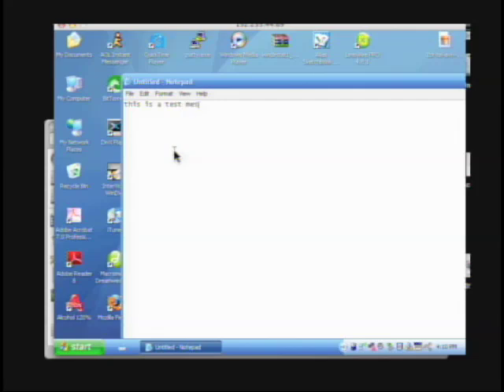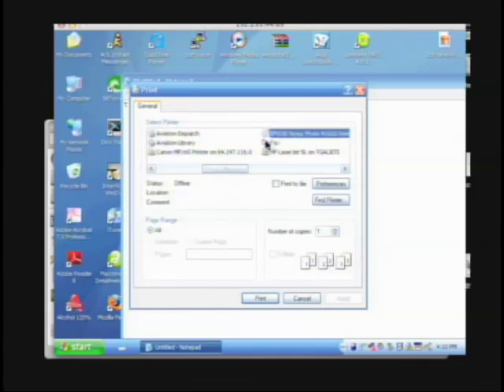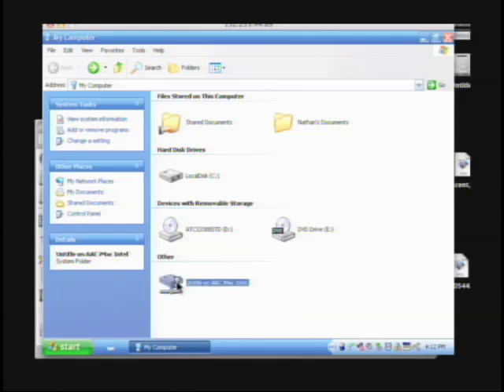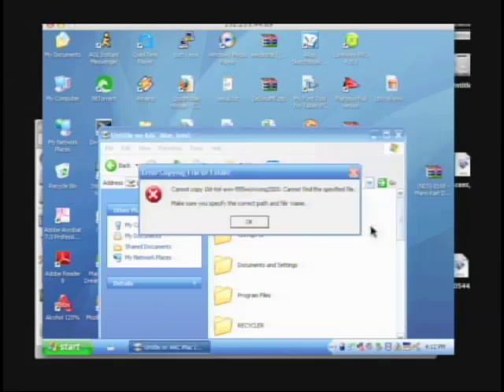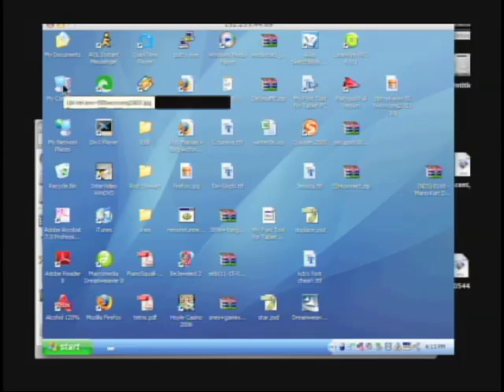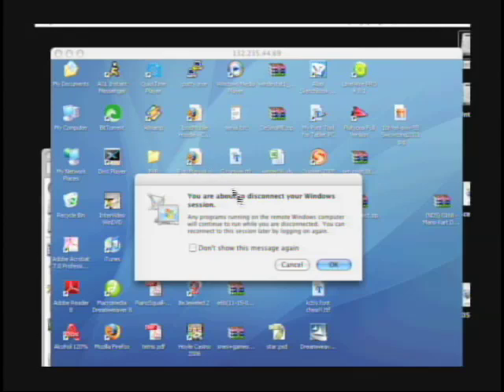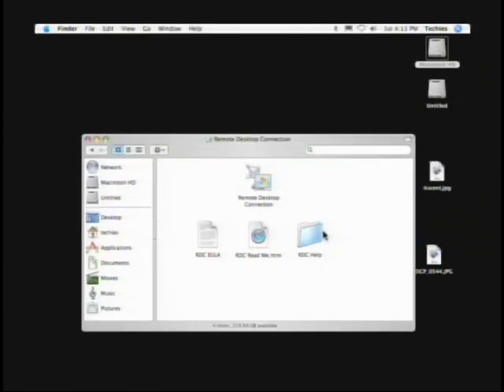PC on a Mac with Remote Desktop Connection (2 of 2)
This is a segment from Ask The Techies showing you how to connect a PC on your network and run Windows on a Mac using Microsoft's free remote desktop connection.